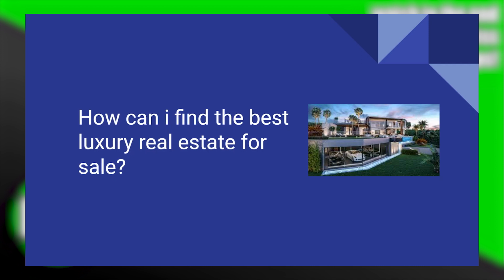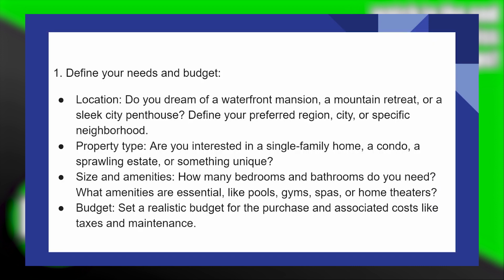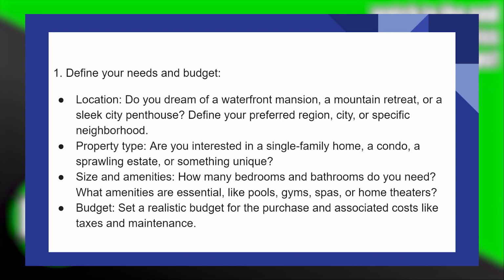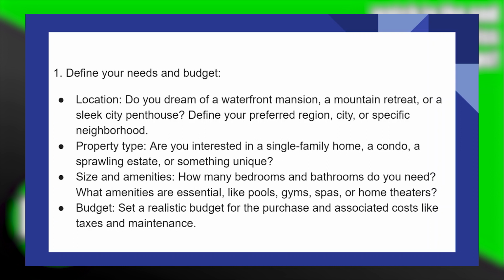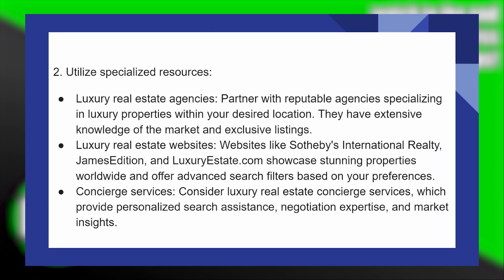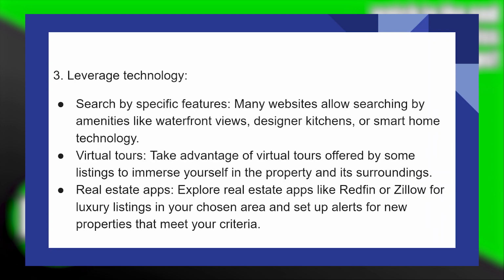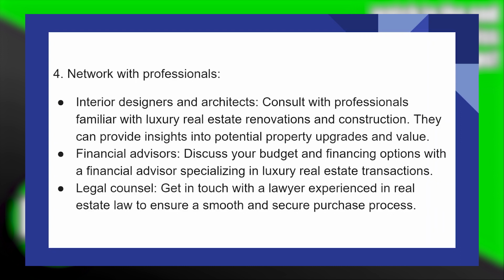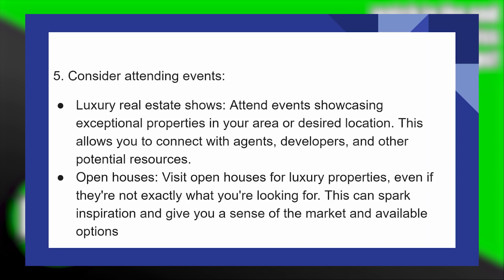HOW CAN I FIND THE BEST LUXURY REAL ESTATE FOR SALE 2025! (FULL GUIDE)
Embark on a journey to discover the epitome of luxury living! In this video, we unveil the secrets to finding the best luxury real estate for sale in 2025. Whether you're a seasoned buyer or a first-timer, our expert tips and insider secrets will guide you to your dream property.